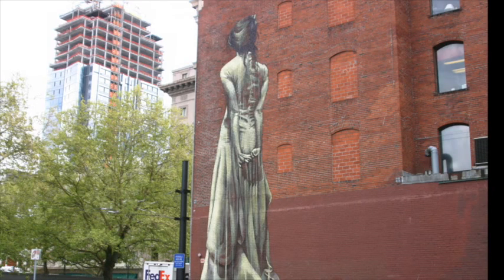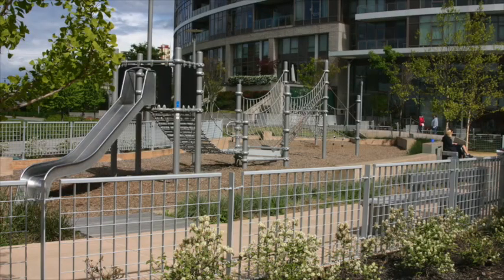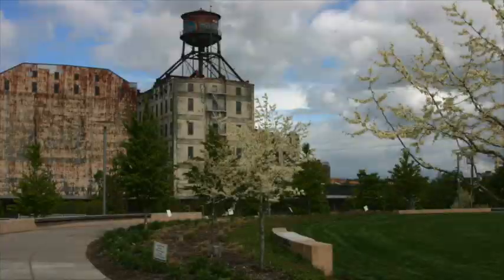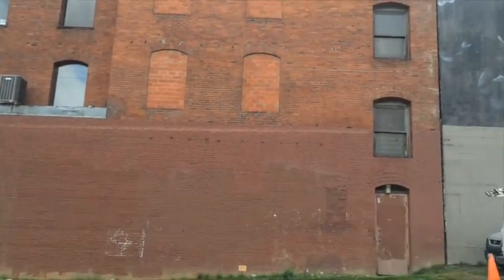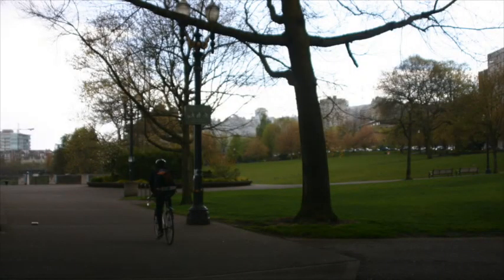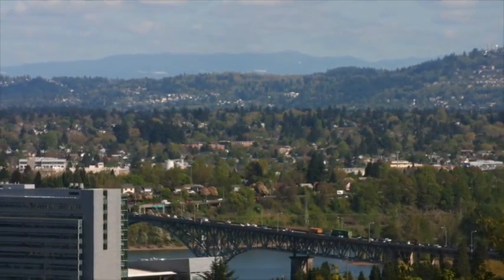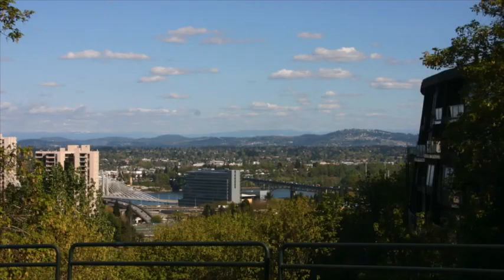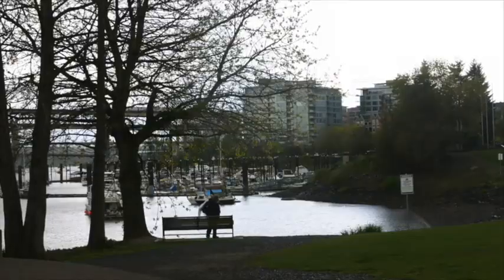Outdoor Guide 2015: Views in the city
From parks and hillside views, to urban street art and the iconic waterfront,  Portland is full of amazing sights and views to be enjoyed without leaving the city limits. Read the article at psuvanguard.com. Video by Kara Erny.